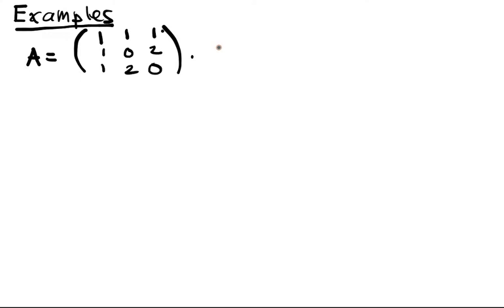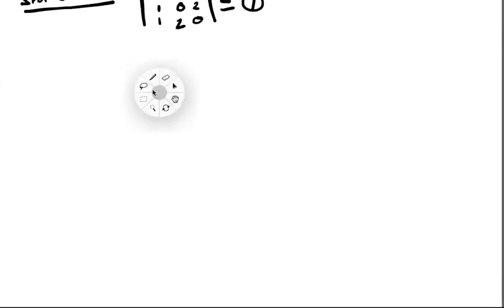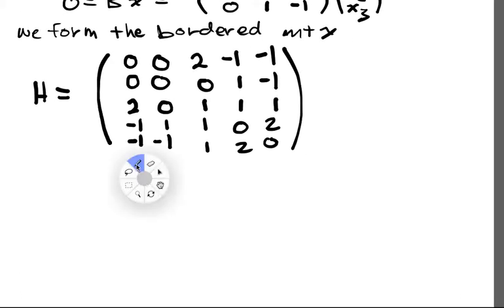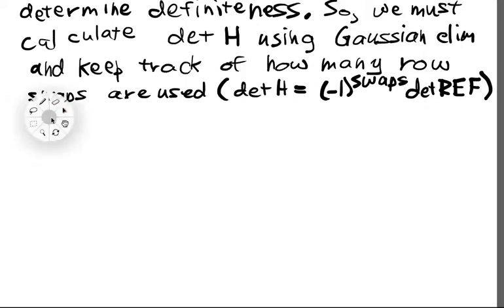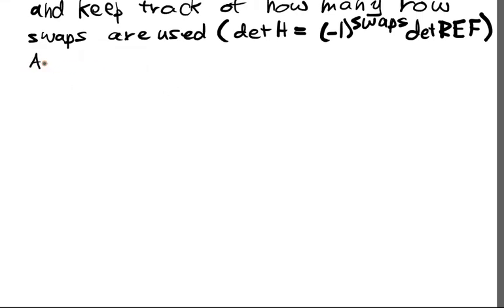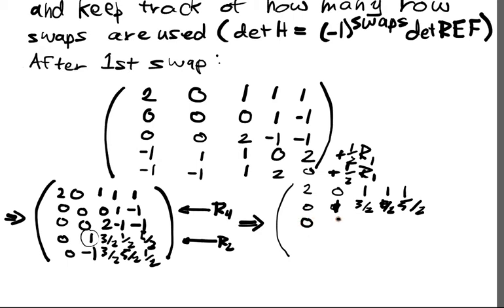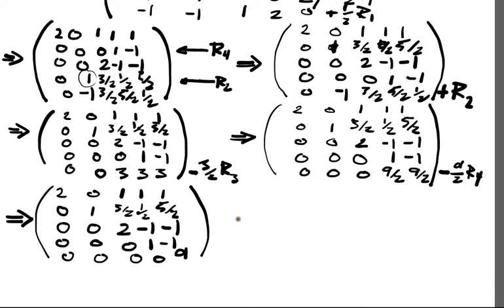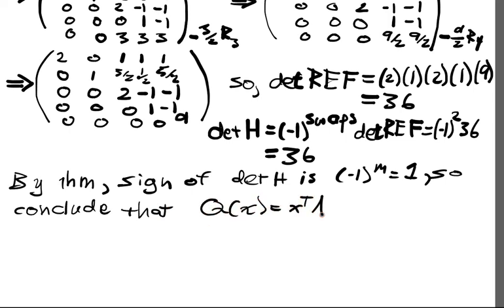Optimization of Quadratic Forms Lecture Part 6: Examples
Here, we give an example of the procedure for determining the definiteness of a matrix and the definiteness of a quadratic form subject to linear constraints.